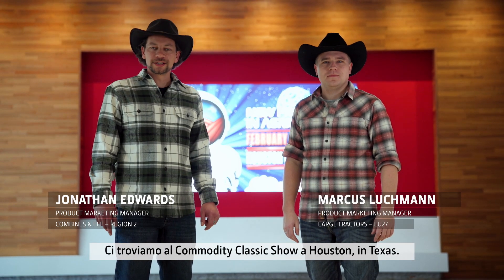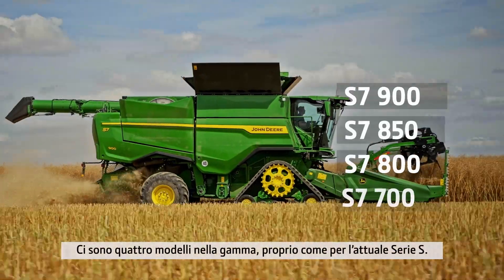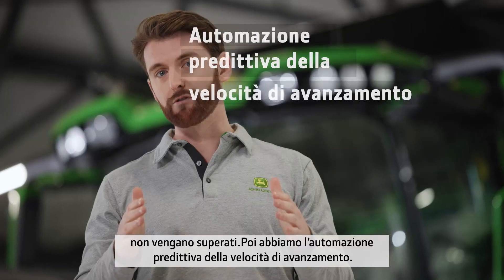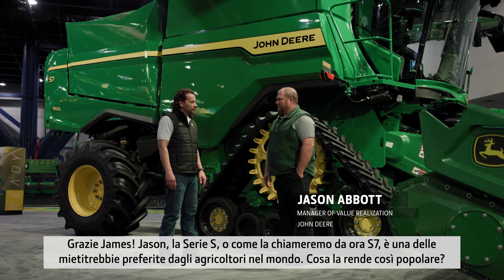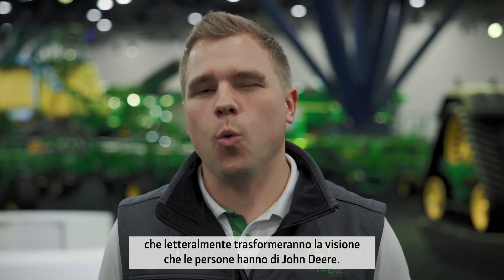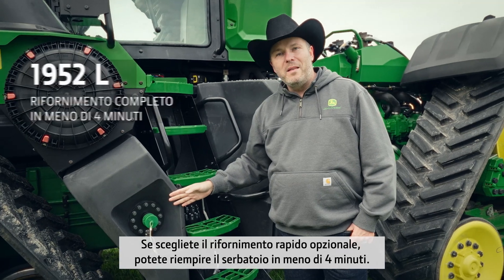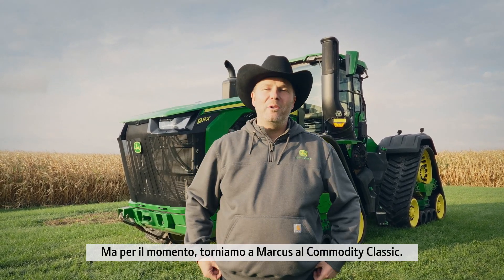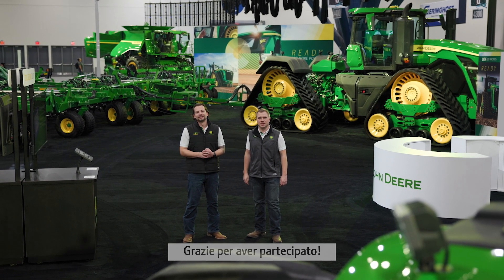Lancio delle nuove mietitrebbie S7 e dei trattori 9RX 710-830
Unitevi a noi in occasione della fiera Commodity Classic a Houston, Texas, per il grande lancio di due nuovi prodotti. Coltivate con più potenza con i nuovi 9RX 710, 770 e 830 John Deere, i trattori prodotti in serie più potenti al mondo. Scoprite le tecnologie innovative delle nostre nuove mietitrebbie digitali S7. L’automazione predittiva della velocità di avanzamento e l’automazione delle impostazioni per la raccolta trasformeranno le prestazioni di raccolta.

Per maggiori informazioni sulle nostre nuove mietitrebbie S7 e sui trattori 9RX 710-830, visitate la nostra pagina web